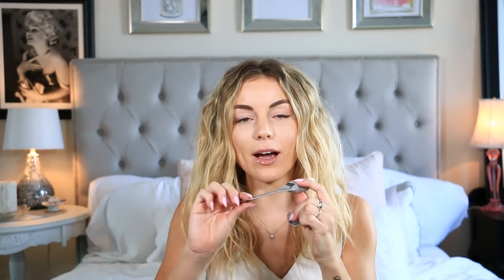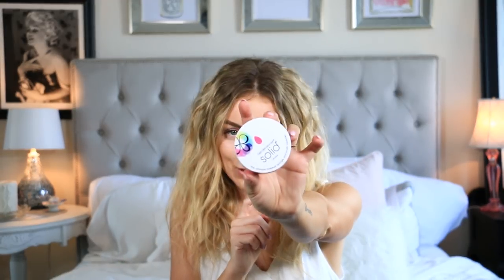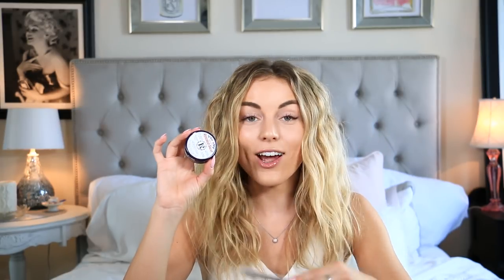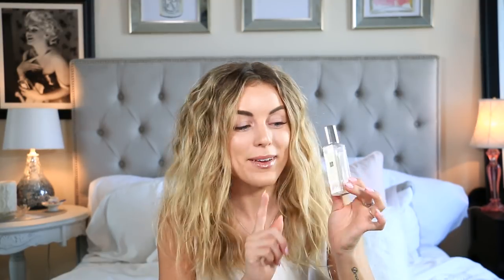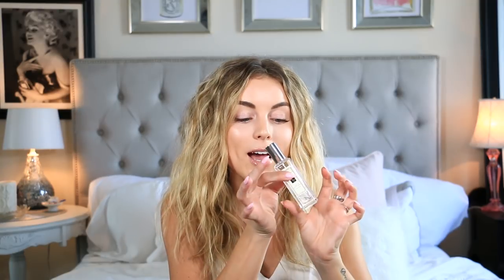My Beauty Empties | Angelique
Well, here is my first BeautyEmpties video... I can't believe I finished all these products at once! Wooohoo!

Angelique Cooper
333 Washington Blvd #440

LINKS TO PRODUCTS:
Infinity Sun
Rodial Dragons Blood toner
Jergens Body Lotion shea butter
Rosebud- favorite salver
Beauty Blender Solid
Lancome Powder
Dr. Brant Pores no more Primer
Nars Bronzer in Laguna
Nars Radiant Creamy
Clinque Line smoothing concealer
PCA Clearskin lotion
PCA Hyaluronic Acid
Jo Malone Peony & Blush Suede
Briogeo- Shampoo and conditioner